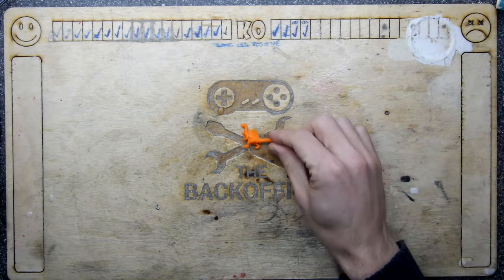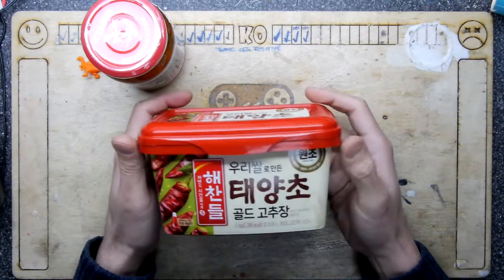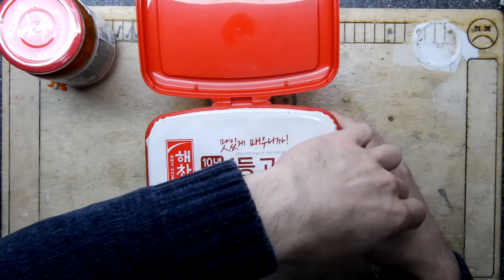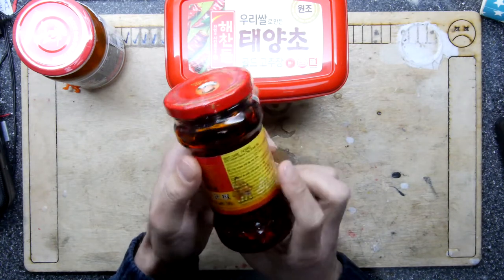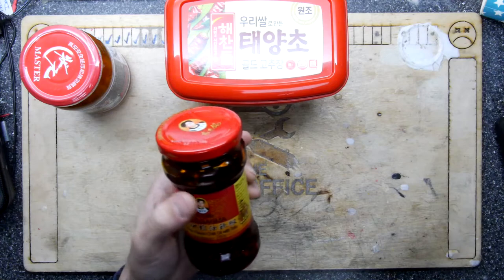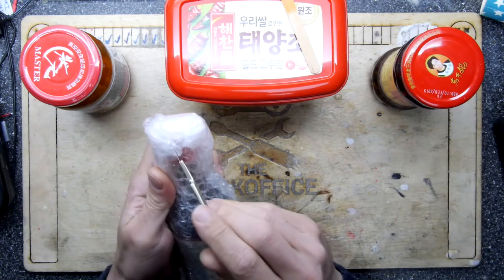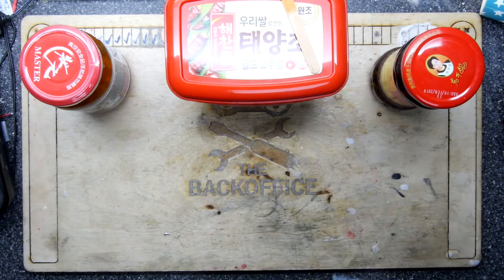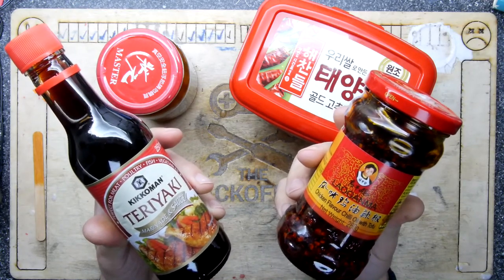Amazing Asian Spicy Treats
Teardown Lab - Amazing Asian Spicy Treats
Sometimes those late night internet shopping sessions go so so right!